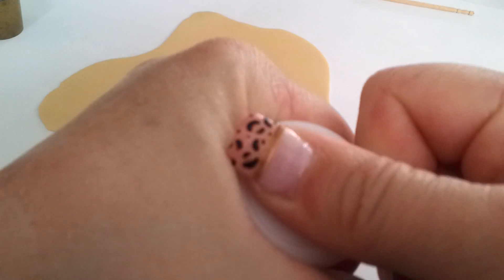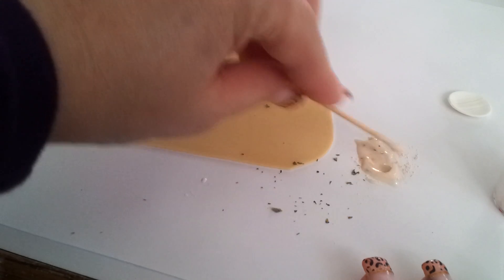Fettuccine Alfredo Tutorial, Miniature Food Tutorial, Polymer Clay Tutorial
Heather